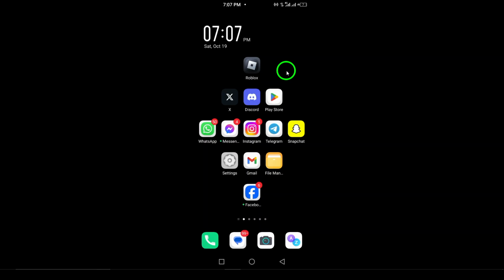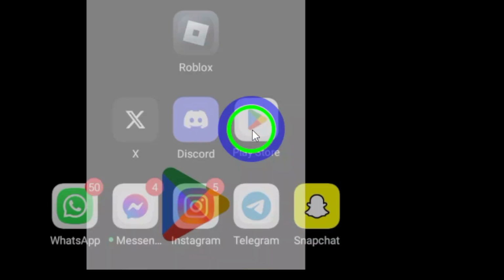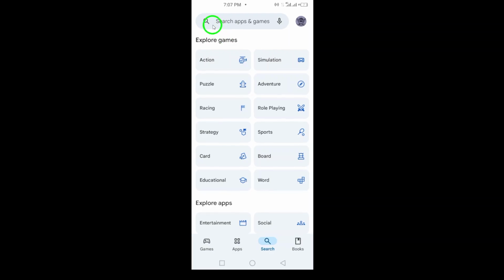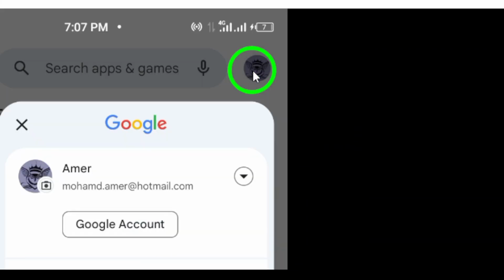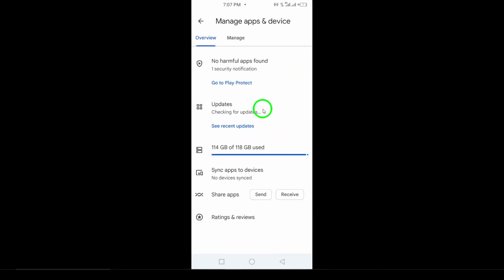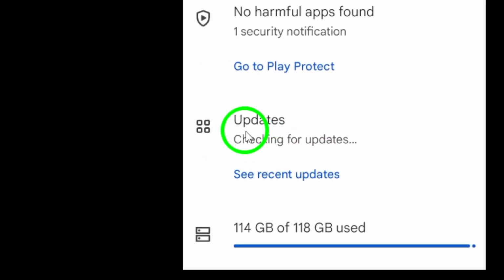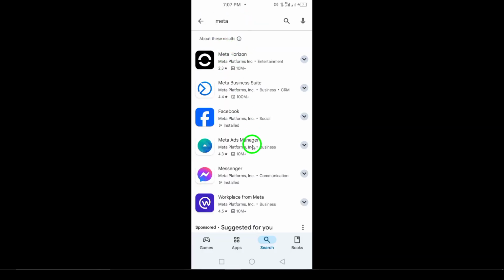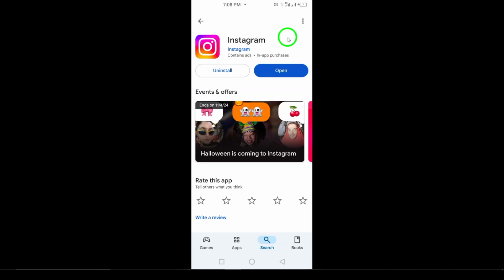How to Update Instagram App (Updated)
Learn how to update the Instagram app on your Android device with this easy, step-by-step guide. Follow the simple steps below to get started!

Steps:
1. Open the Google Play Store on your Android device.
2. Tap on your profile icon in the top-right corner.
3. Select "Manage apps & device" from the overflow menu.
4. Go to the "Updates available" section.
5. Check if Instagram is listed among the apps with available updates.
6. Tap on the "Update" button next to Instagram.

Now you’re all set to enjoy the newest features of Instagram!
Chapters:
00:00 Intro
00:12 Soultion
01:05 Outro